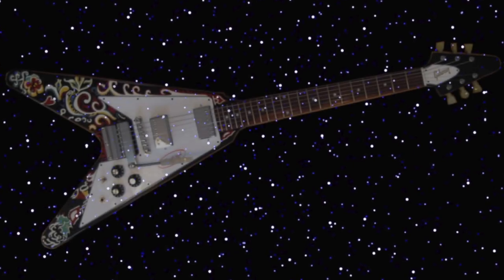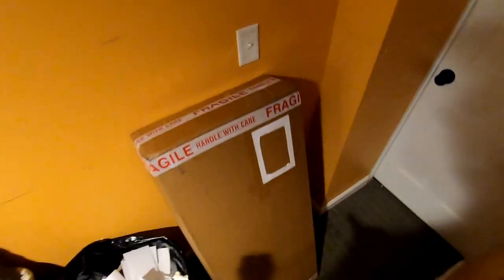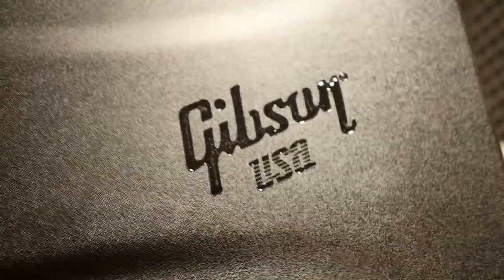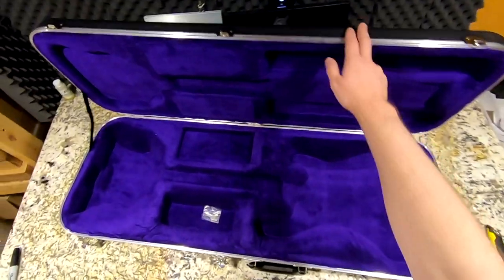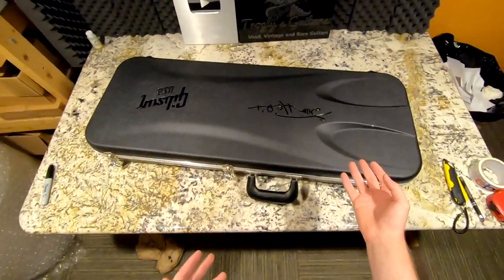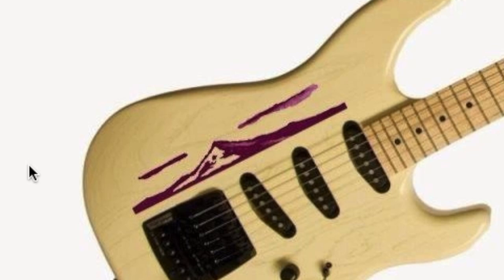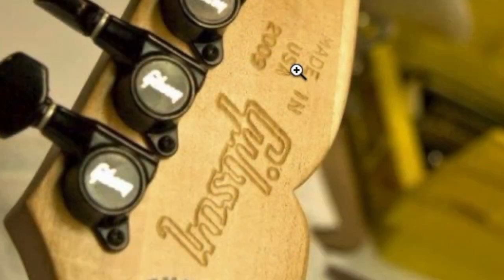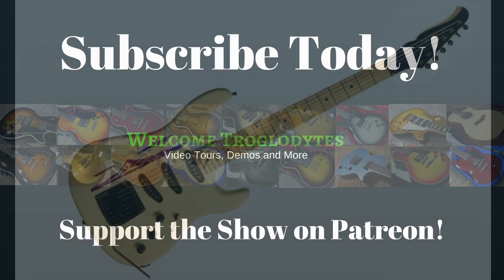I Found the REAL "Gibson Hendrix Strat" Case | Unboxing + Complete Photos Seen For the First Time!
🐕 Episode Guide:
0:00 - Intro / History Recap
1:35 - Unboxing
3:12 - First Impressions
4:57 - What It Inspired
5:51 - How I Found It
7:29 - The Gibson Hendrix Strat Fully Assembled

📚 Description: The Gibson Hendrix Stratocaster is one of my favorite modern-day guitar lores. You can check out the full video where I go in-depth about it but essentially, Authentic Hendrix and Gibson were going to not only make 3 Made-in-China starter kits, but also do a Gibson USA version of this guitar too. Until this day, no-one outside of the Gibson factory has seen a completed one. I am happy to share these photos of a complete one with you as well as unbox the prototype case for this guitar! The next time we have an installment in this series - hopefully I'll have the Gibson USA version in hand.